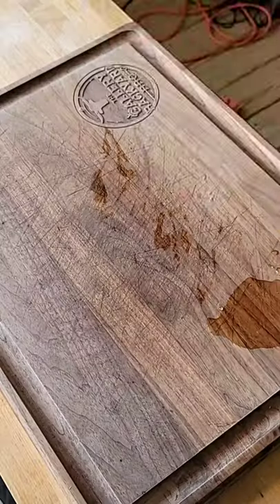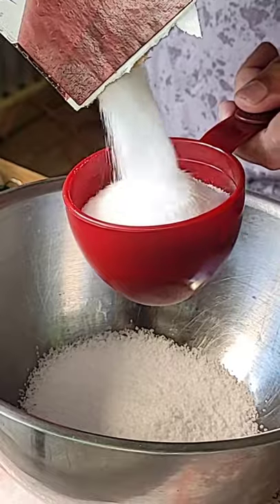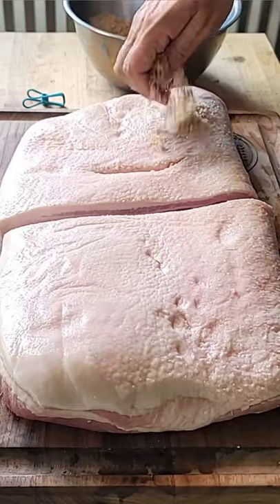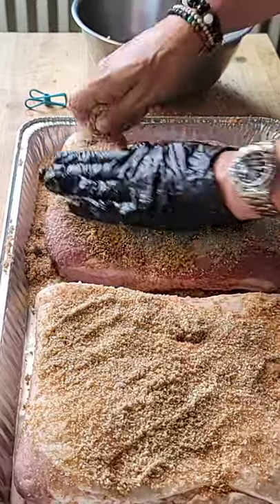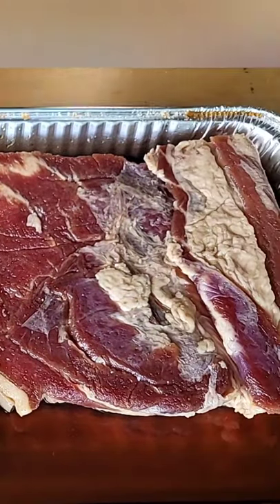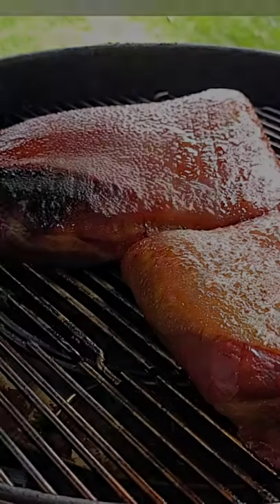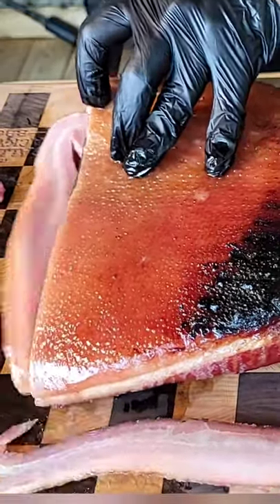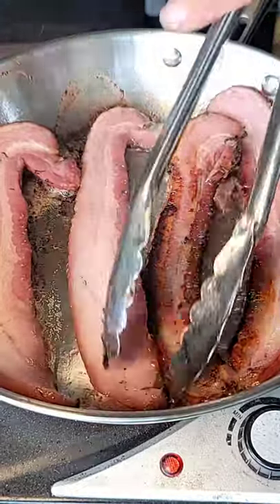Easy Homemade Bacon | This is Why You'll Never Purchase Bacon Again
This is an easy homemade bacon you can make with just a few ingredients. Make this bacon, and you'll never purchase bacon again. The flavor is so natural. If you make this easy homemade bacon, you'll never purchase bacon again.